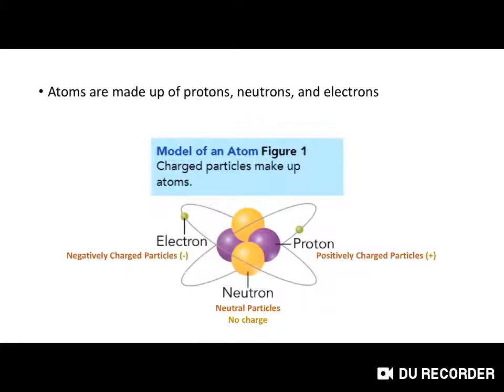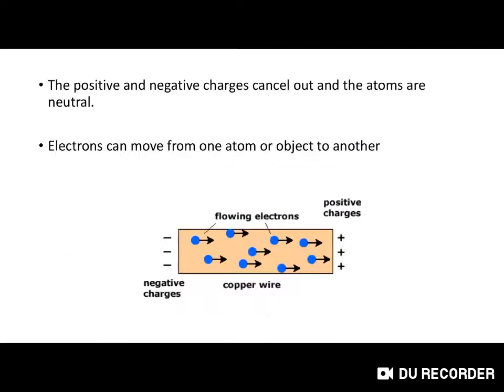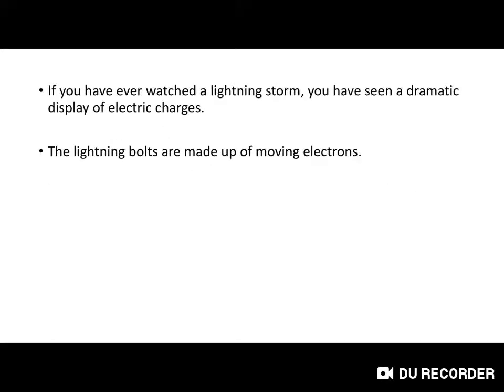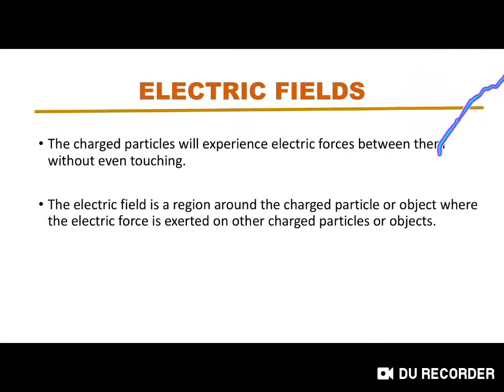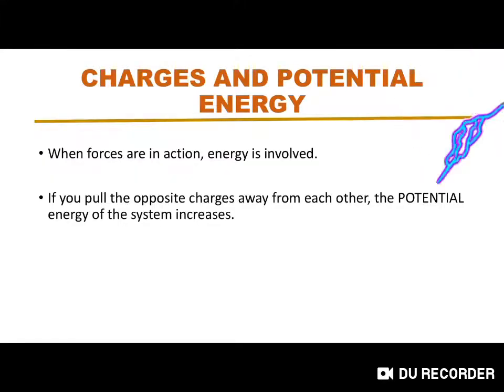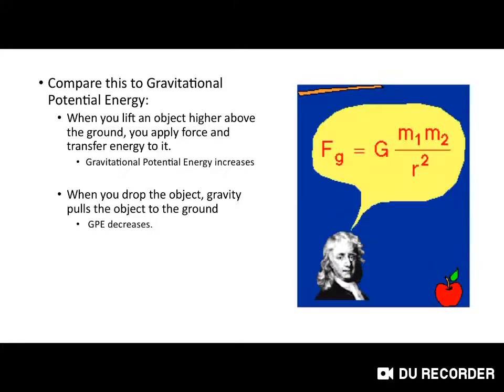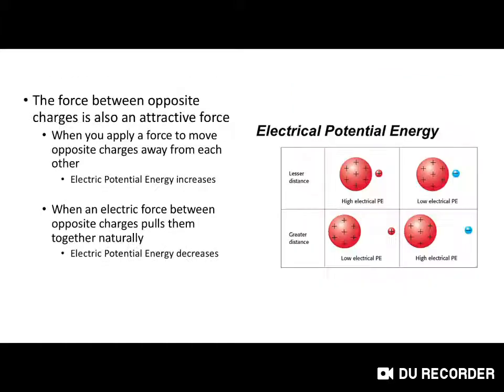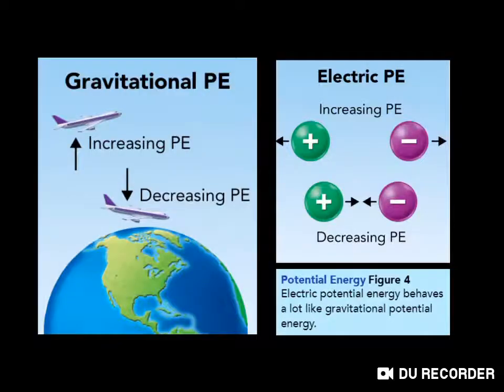ELECTRIC FORCE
Ms. Jihan Simon
Science - Elevate Science Earth
Pearson Realize
9th Grade
Chapter 6 - Lesson 1 - Section 1